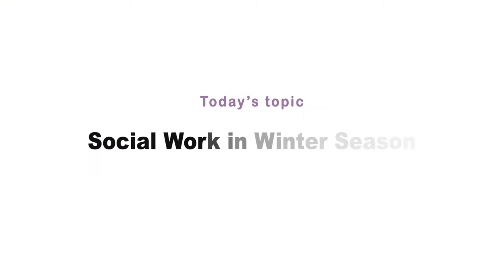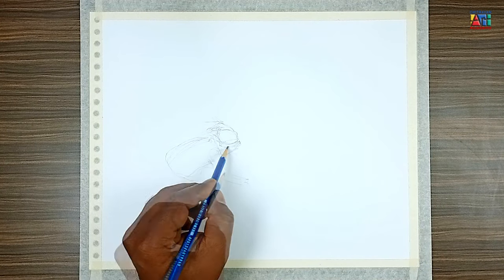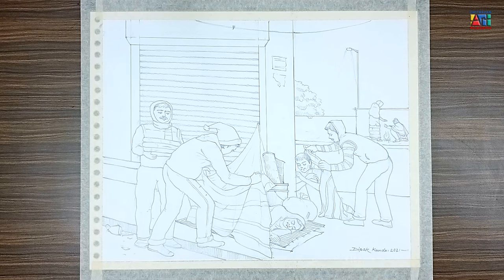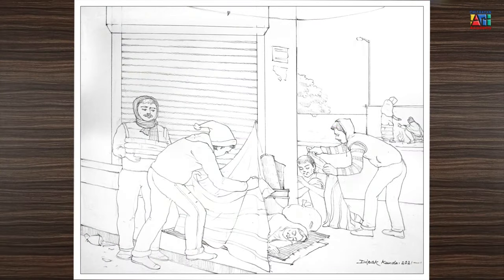| Easy Social Work Drawing | Social Worker Drawing Step By Step | Winter Season Scenery Drawing |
Today I show you how to draw Social Work drawing step by step on pencil sketch for beginners and advance label student.

Introduce Art Material:👇👇👇
4B pencil for ruff drawing and 2B pencil for final sketch.
Quater Size Art paper (cartridge paper, Ivory paper)